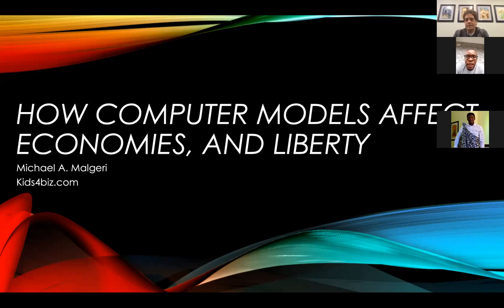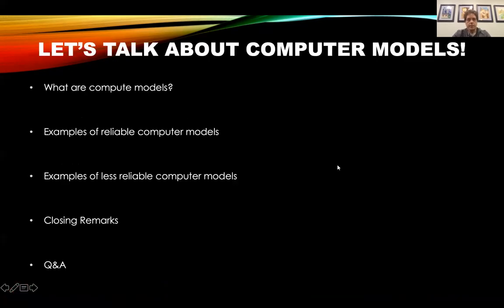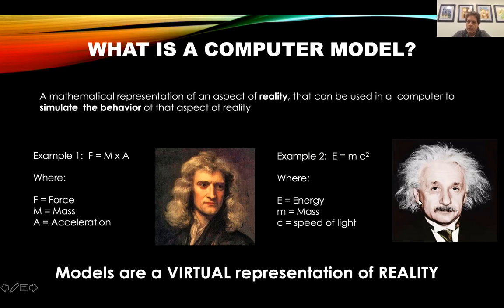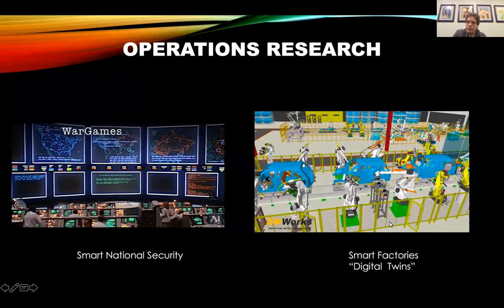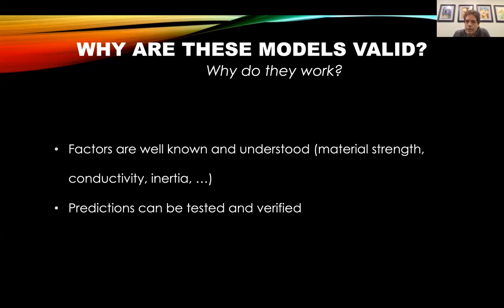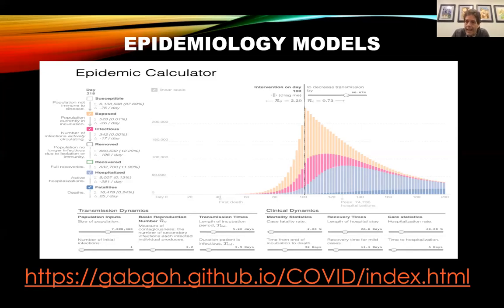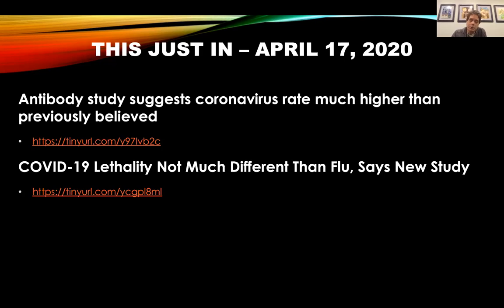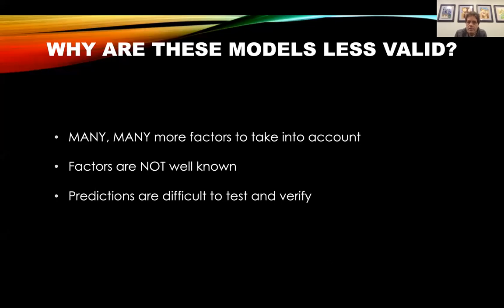How Computer Models Affect Economies and Liberty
This was a presentation to "African Students for Liberty" on Saturday, April 18th, 2020.

The webinar begins at minute 1:55

There are a few spots where the audio cuts out, but overall, the messages come through.